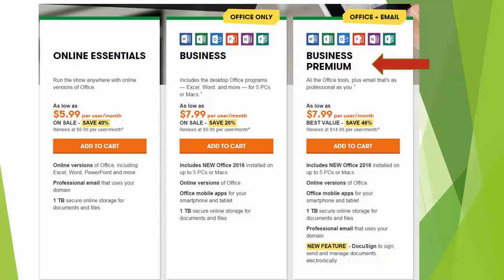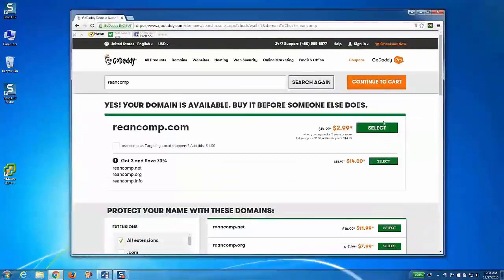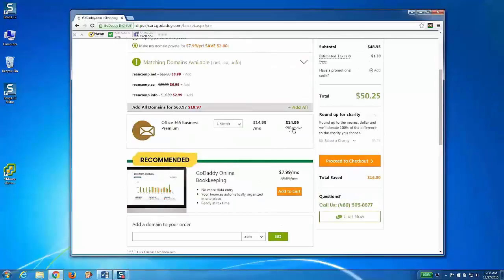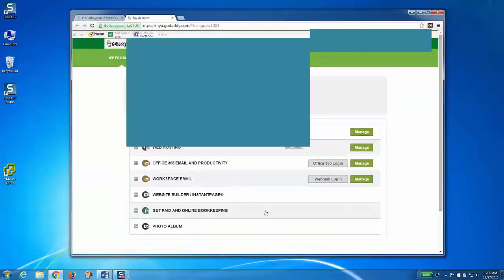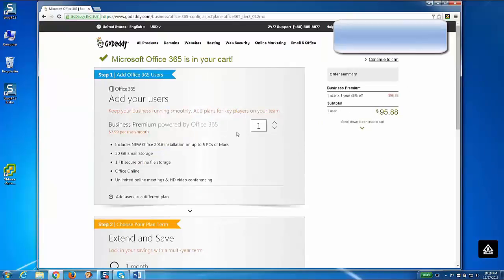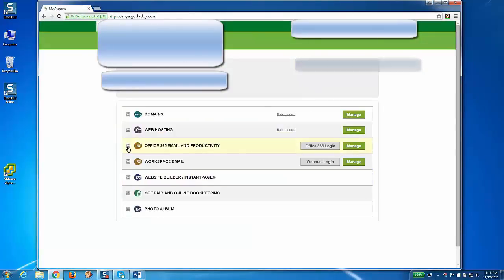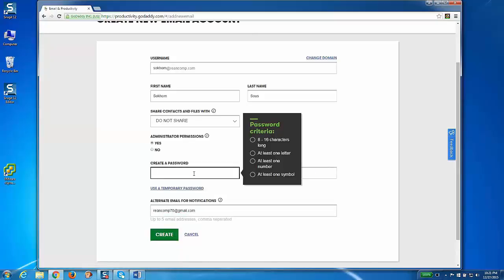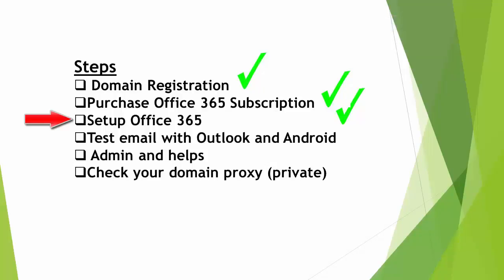1 of 2 Complete HowTo Setup Office 365 with your own domain and email in Simple Steps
1 of 2 Complete HowTo Setup Office 365 with your own domain and email in Simple Steps.
         Steps in this video:
          1. Intro
          2. Register a new domain
          3. Setup Office 365